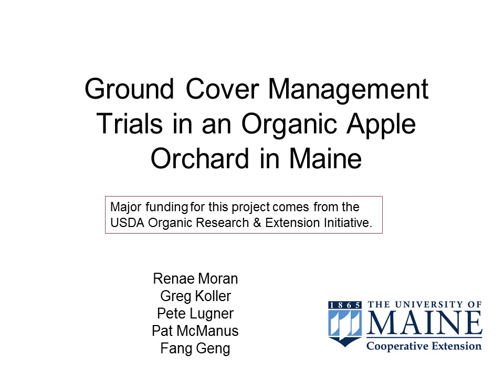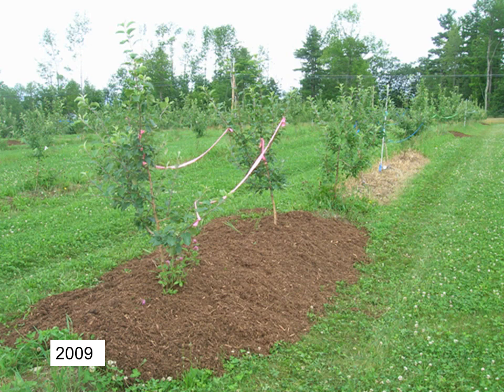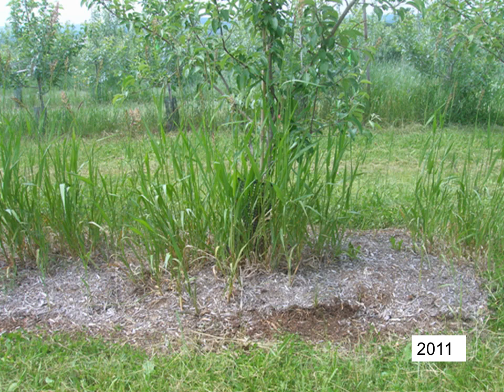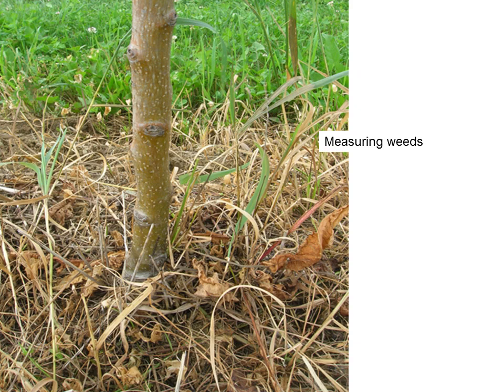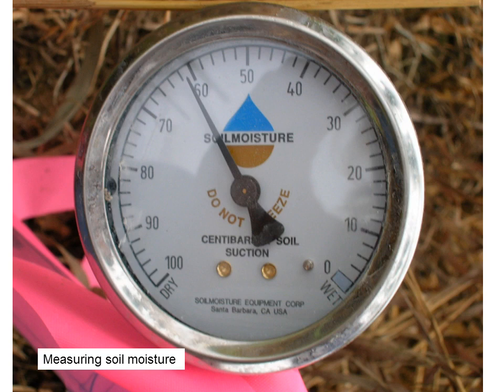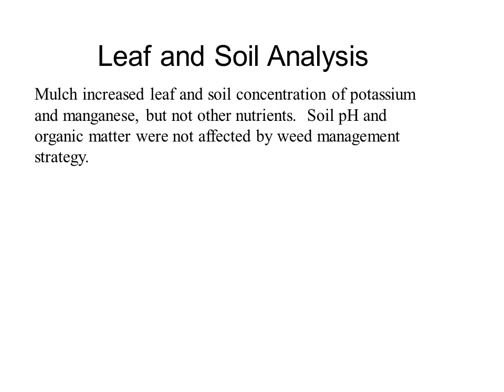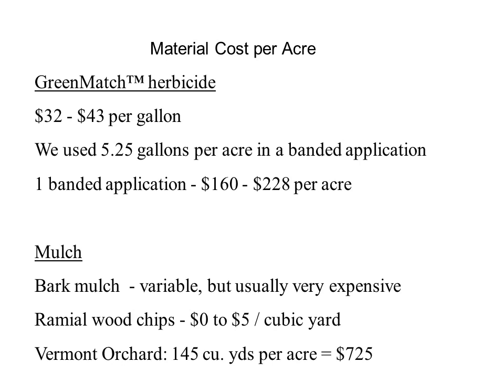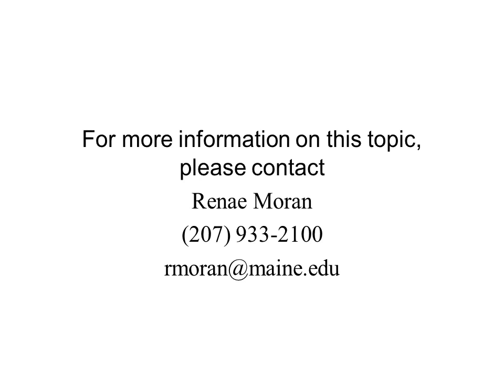OrganicA Ground Cover Management Trials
The OrganicA Project Ground Cover Management Trials in an Organic Apple Orchard in Maine, a presentation given at the Organic Apple Session at the New England Fruit and Vegetable Conference in Manchester, NH December 15, 2011.

Citation: Berkett, L.P. "OrganicA Ground Cover Management Trials". 10 Jan 2012. Online video clip. UVM Fruit Program YouTube Channel.